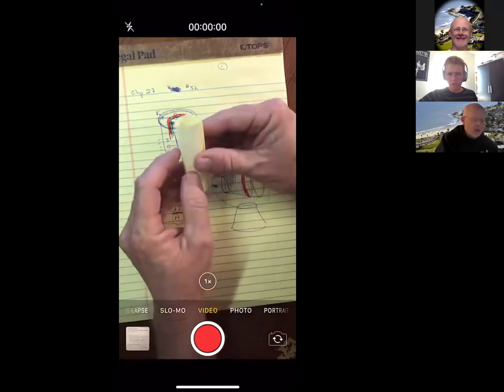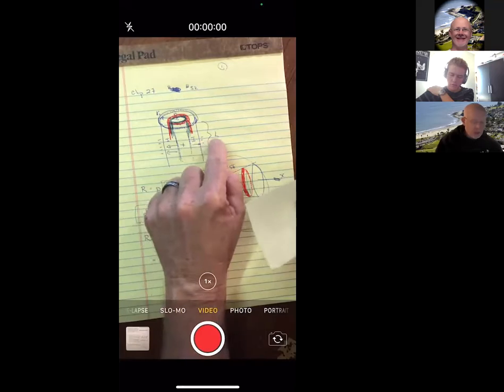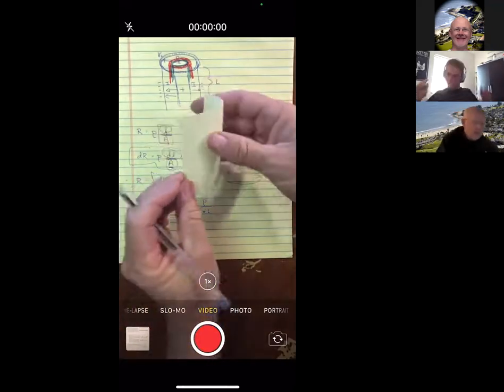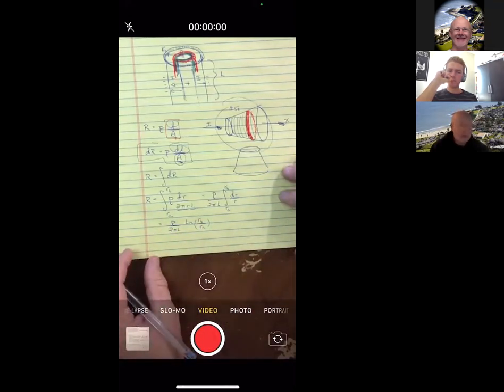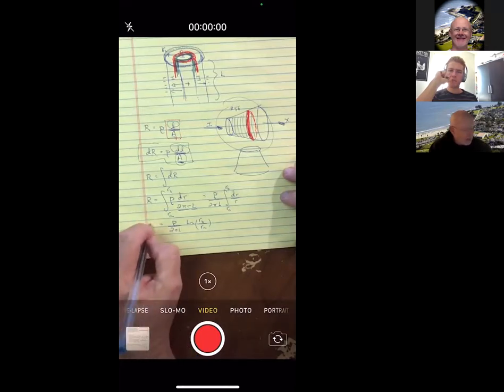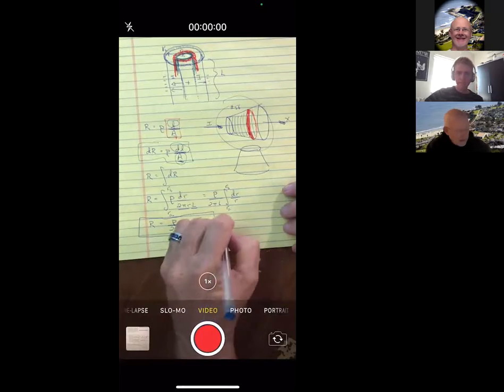Friday Zoom Help for Oct 1 part 1 of 2